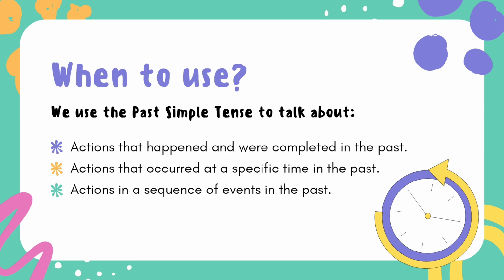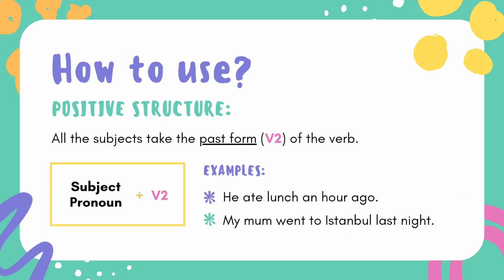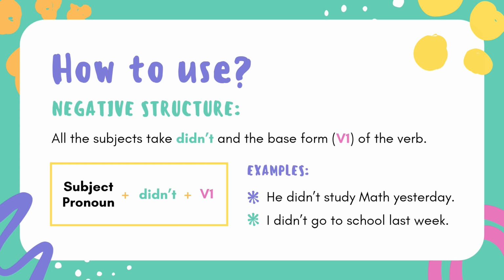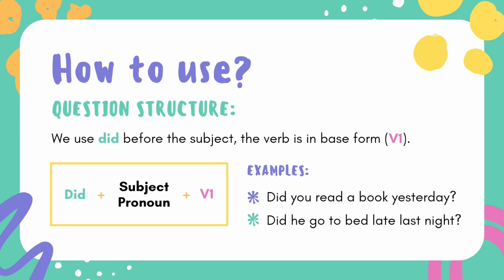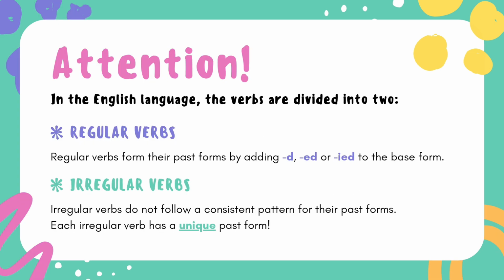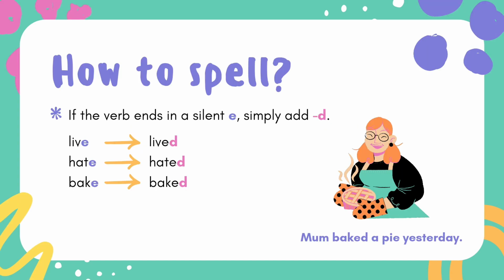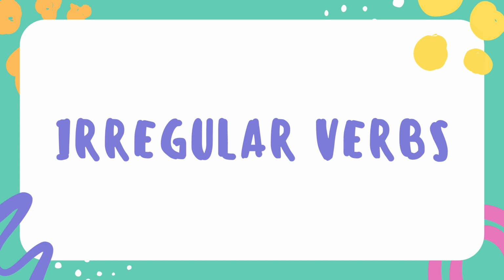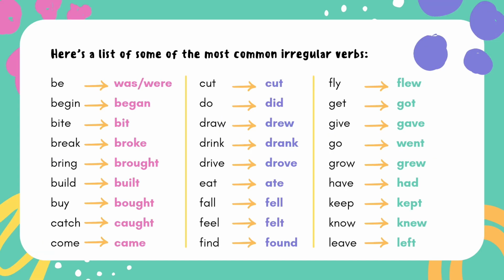Past Simple Tense in English | Easy Explanation with Examples 👩‍🏫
Learn the past simple tense in English بسهولة 👩‍🏫✨
In this lesson, you will learn:
✔ When to use the past simple
✔ Sentence structure
✔ -ed / -ied forms
✔ Regular and irregular verbs
✔ Time expressions
This lesson is perfect for beginners and English learners!